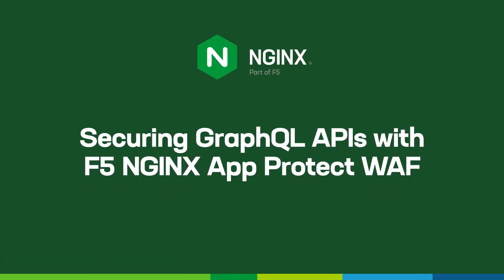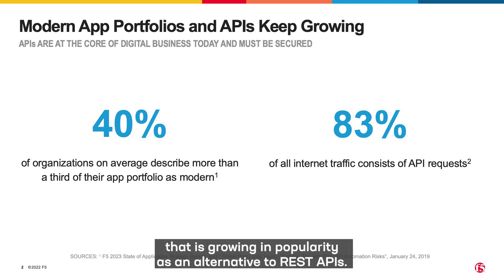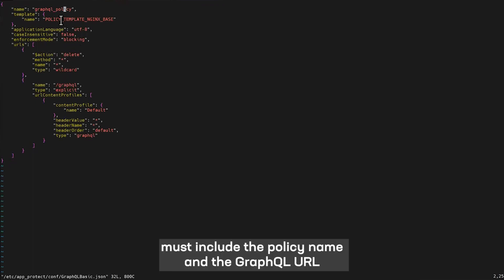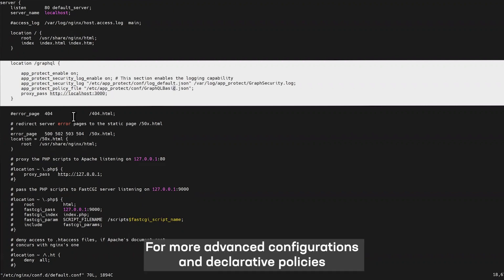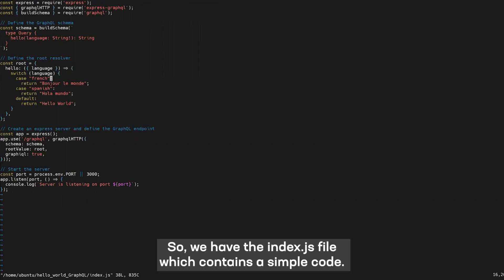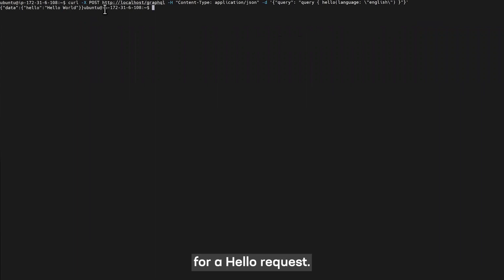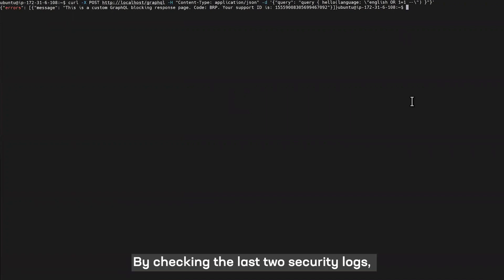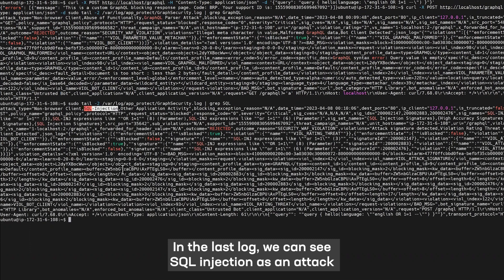Securing GraphQL APIs with F5 NGINX App Protect WAF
NGINX App Protect WAF supports GraphQL APIs in addition to REST and gRPC APIs. It secures GraphQL APIs by applying attack signatures, eliminating malicious exploits, and defending against attacks. GraphQL traffic is natively parsed, enabling NGINX App Protect WAF to detect violations based on GraphQL syntax and profile and apply attack signatures.

Visibility into introspection queries enables NGINX App Protect WAF to block them, as well as block detected patterns in responses. This method helps to detect attacks and run signatures in the appropriate segments of a payload, and by doing so, helps to reduce false positives. Watch this demo to learn how NGINX App Protect WAF provides protection for GraphQL APIs.

Additional Resources:

Blog: Secure Your API Gateway with NGINX App Protect WAF